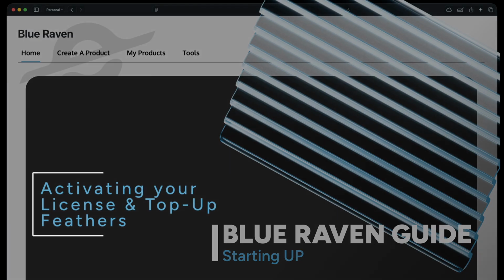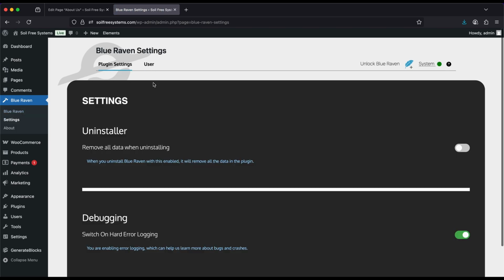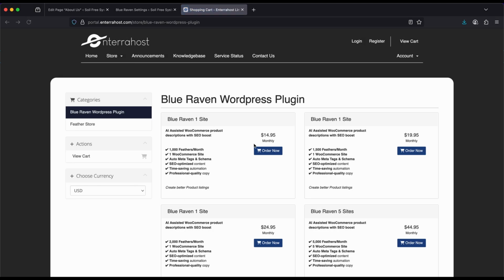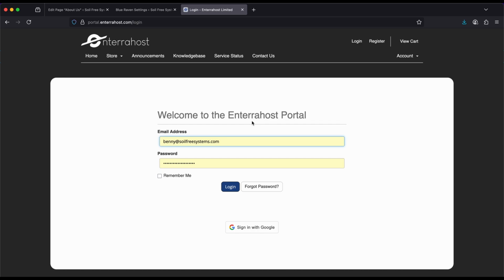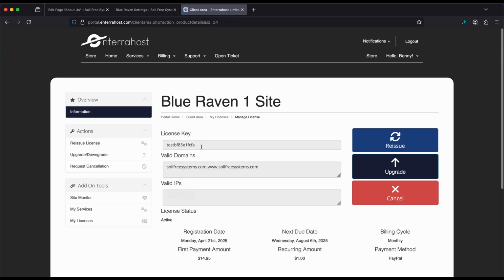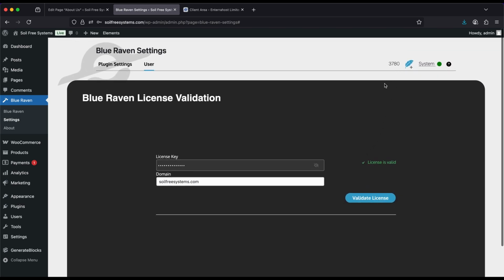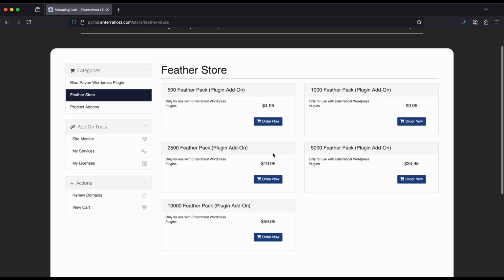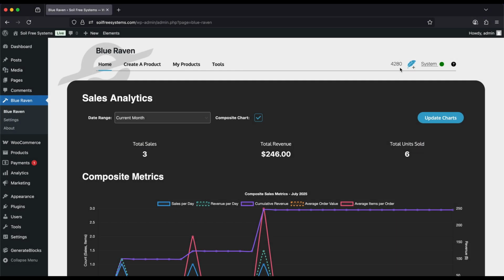How to Buy & Activate Your Blue Raven License + Top Up Feathers (WooCommerce)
Learn how to quickly buy and activate your Blue Raven license, and top up feathers for high quality generative WooCommerce Product Descriptions.

In this quick 2-minute tutorial, we’ll show you how to:

Purchase and activate your Blue Raven plugin license
Add more feathers (our flexible usage credits)
Get started generating SEO-friendly product descriptions, titles, tags, and meta data with ease
Whether you're running a WooCommerce store or you're a WordPress professional, this guide gets you up and running fast.

* Free Tools in Blue Raven (No License Required)
These tools are completely free to use and available out of the box — no license or subscription needed:

* Robots.txt Generator & Editor
Easily create and manage your site’s robots.txt file to control how search engines crawl your site.

* Sitemap & IndexNow Integration
Automatically generate and manage your sitemap, with built-in support for IndexNow to instantly notify search engines of content changes.

* Site Meta & Schema Tools
Quickly edit and manage:
Site-level meta descriptions
Open Graph & Twitter Card tags
Basic schema markup for site-wide entities

* Form Mail Builder
A lightweight but powerful no-code form builder that lets you:
Create custom contact forms
Send form submissions directly to email
Embed forms anywhere with a shortcode
With Spam Bot Protection

* Analytics & Site Verification Tags
Easily insert verification tags for:
Meta and Ahrefs
Plus, quickly add your Google Analytics or GA4 tracking code, Microsoft Clarity, Meta (Facebook) Pixel and More
🖼️ Image Alt Text Finder
Scan your site for images that are missing alt attributes — an essential feature for accessibility and SEO.